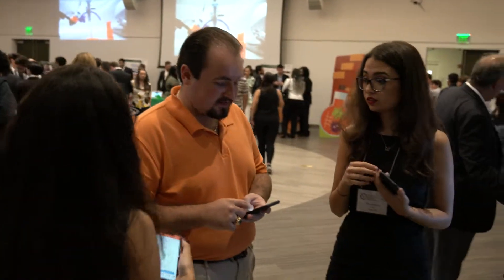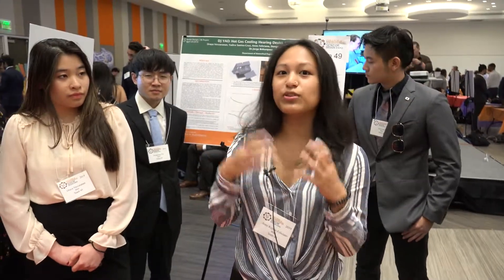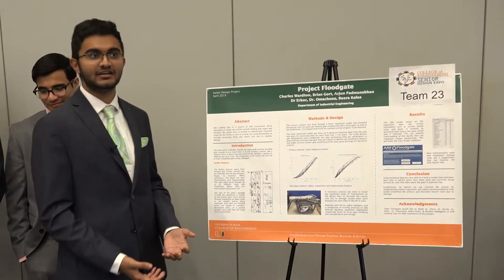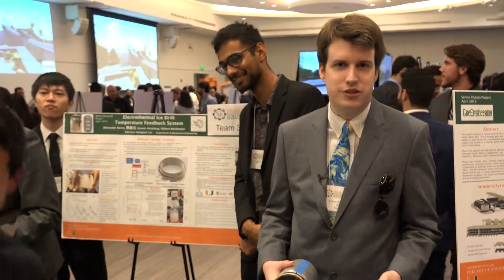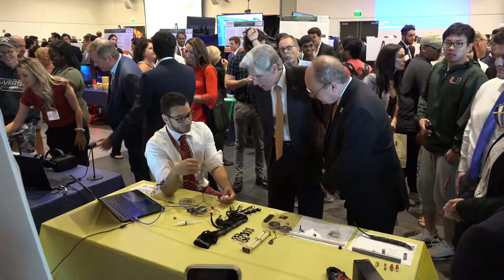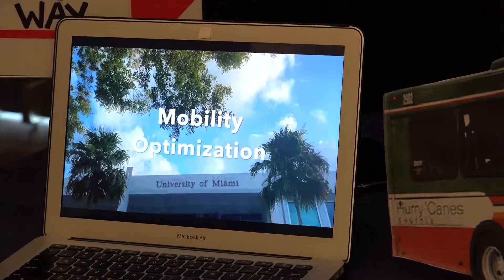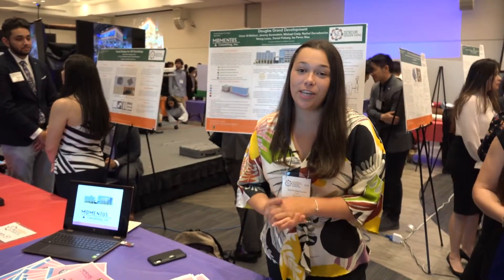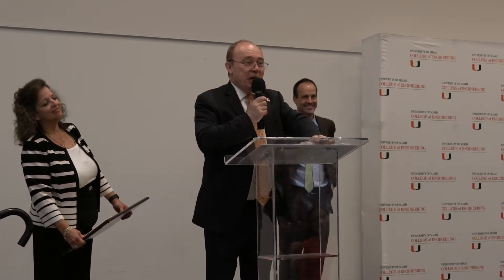2019 University of Miami College of Engineering Senior Design Expo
2019 University of Miami College of Engineering Senior Design Expo